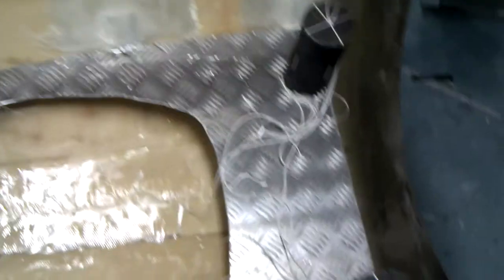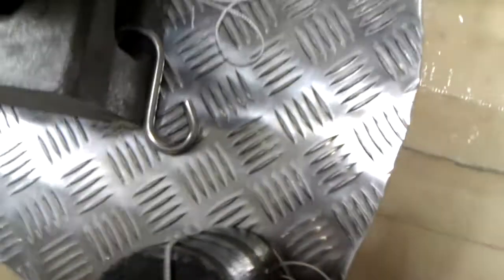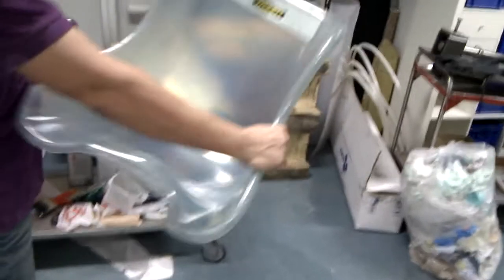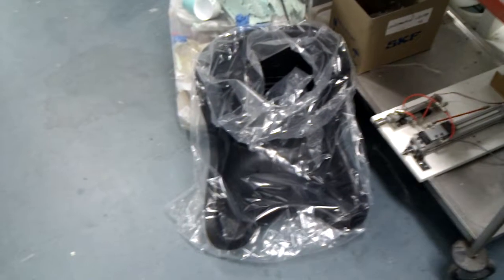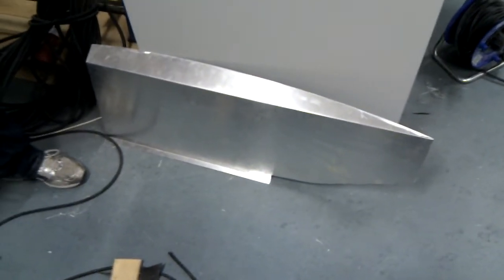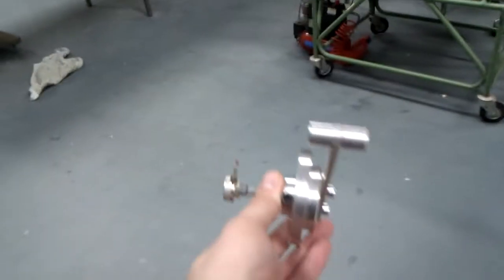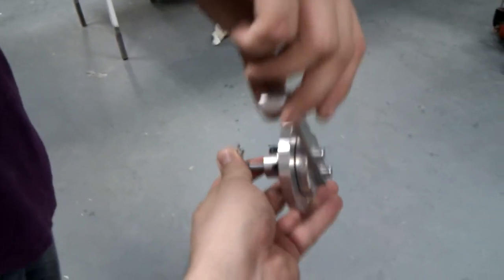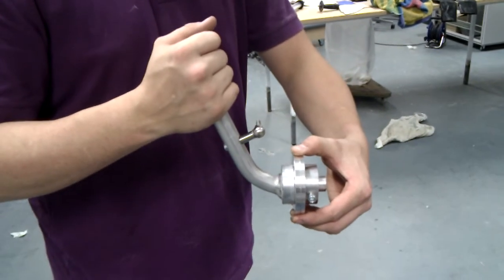Team Windchasers - Project progress video #017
Wind Energy Event 2011 - Team Windchasers - Project progress video #017.

Late this evening we finally fitted the floor in the front part of the vehicle. It has had a hole cut which will house a Tirelli T8 kart seat in a size XL. We also bought a K14 seat reducer. Together they will allow almost everyone to fit in the car.

Gert, our very able technical assistant and team member extradionaire, has whipped up a very cool throttle stick and a neat looking control stick. We opted for a throttle for several reasons - it's cool and with a fixed seat, small cockpit and varying driver "lengths" pedals are not really an option. As for the controls we went with a stick for several reasons - again cockpit size, easier access and a will to part with the standard thinking of having a wheel. Just because it's been used for 100 years doesn't mean that there is nothing better, or just as good, out there. The control stick will also carry the handle for the rear wheel brakes.

Gert has also been working hard at making panels for the cockpit. He has already made an instrument panel and at least one of the side panels. It's looking very swanky in 2mm aluminium plate.

All in all the cockpit is coming together nicely!

Team Windchasers
Aarhus University - Herning (Denmark)
Wind Energy Event 2011